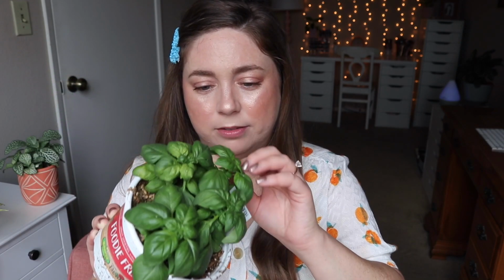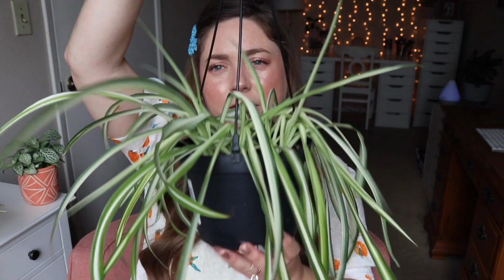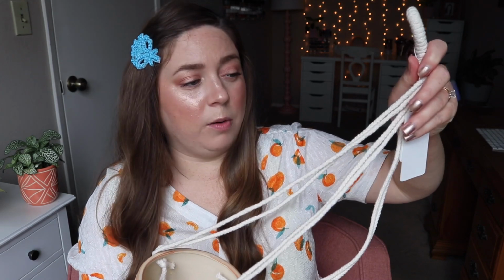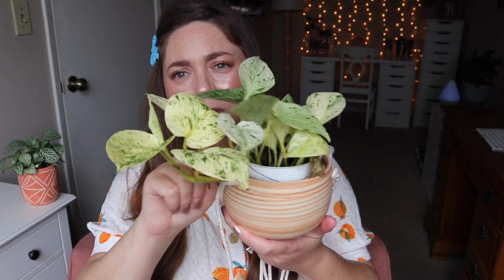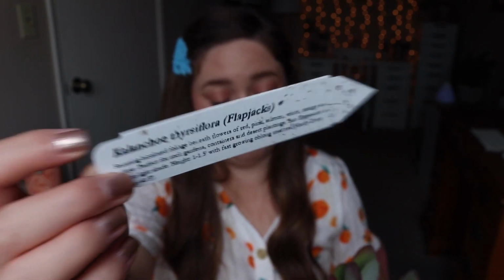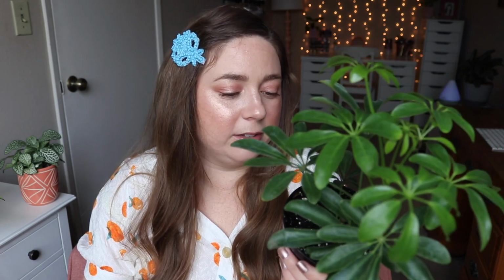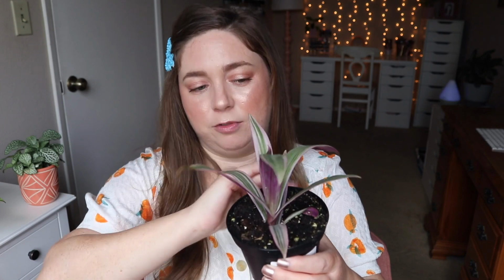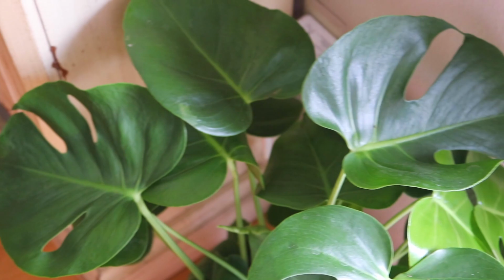ANOTHER PLANT HAUL! 🌱🌿🌸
Hello my beautiful friends!! I’m coming atcha with yet ANOTHER plant haul 😂 I can guarantee though that this will be the last one for a while, as I have run out of room for plants! But I am so enjoying getting to know all of these plants and learning how to care for them and well I GUESS THIS IS 30! So I hope you enjoy the video & I love you!!! ;0)

WHAT I’M WEARING:
✭ON MY NAILS: Essie To Have And To Gold Gel Couture

POTS/VASES MENTIONED:
✭Mkono Ceramic Hanging Planter
✭Threshold Sedimentary Ombre Planter
✭Urban Outfitters Pink Faceted Opaque Vase